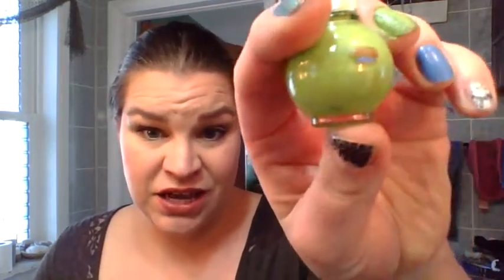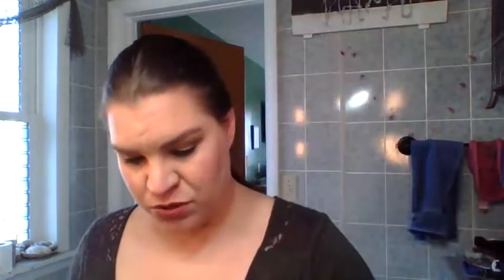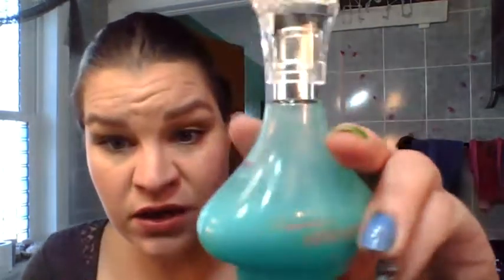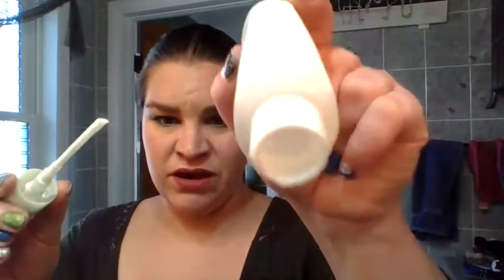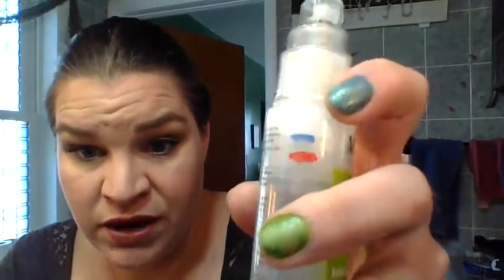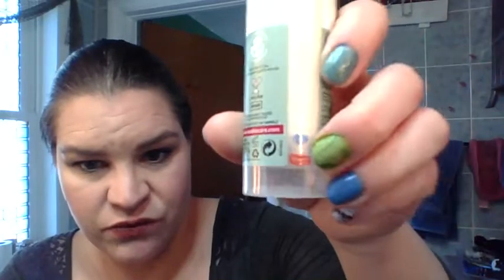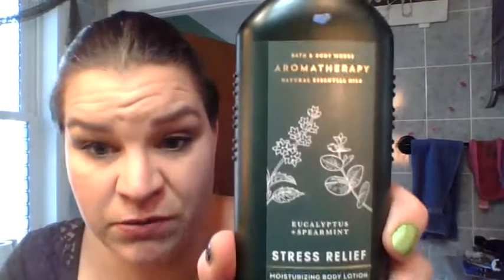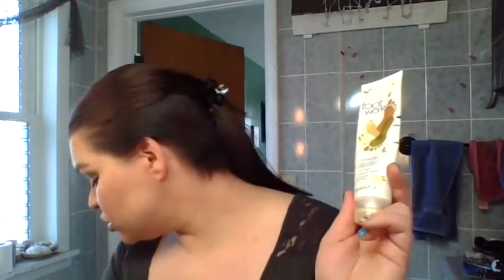50shadesofgreenPP May update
Collaborators

Jacki L
Madison long (maddy)  Trying as I go
Taylor Buell  Taylor Buell
Nicole Bjorngaard @Nleepanner13
Helene @makeuppanningonly
Lilla Petra Görög @lillapans
Suzie Snowden
Letizia @letiofthorns
Maria Jas @madilienne_beauty
Jen F Jenattemptspanning
Shequeiter she_phlyying_thru_pans
Ema Curly_girl_8901
Lori Di @Loriandhermakeup
Brandy Kirby  @brandyrenea84
Paula McCoy
Anna @ziplockbaggins
Katie Conners @panning.cupkate none yet ;)
Dottie @pan_my_stash_39
Samantha Bocska-Wilson  @makeupmaniaandmore  @makeupmaniaandmore
Morgan Mona @lippie_lover_pans N/A
Jenni @eyeshadowjungle
Dawn Goodrum @theprettyglamma
Sarah  @sarah_in_pyamas
Patricia @finalhope83
Gabriela
Rebecca @rebeccasprojectpan
Aleisha R. Ethereal8essences HauteRodanthe
Candice Baker @cattycandi